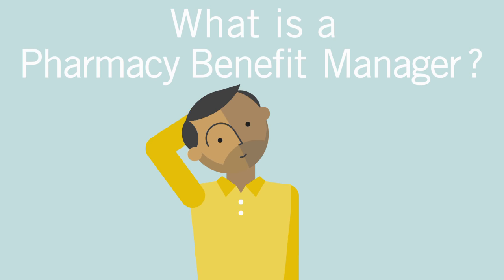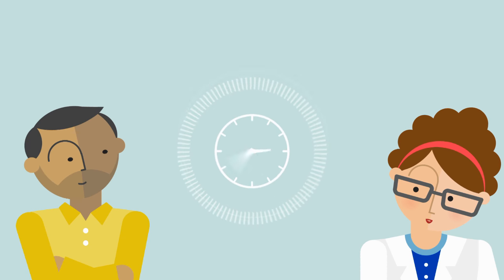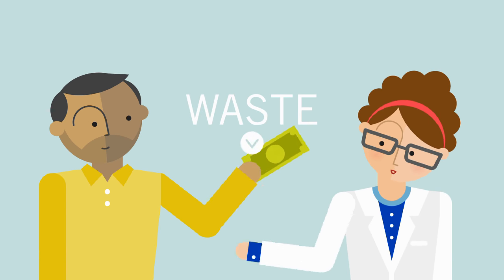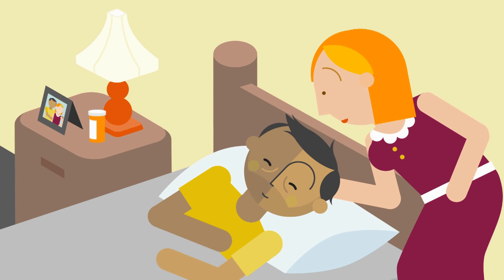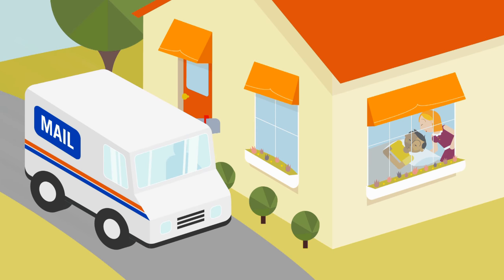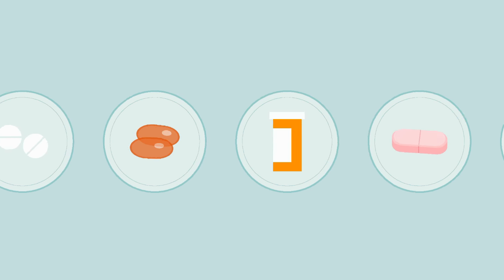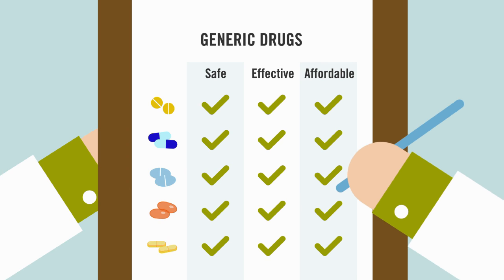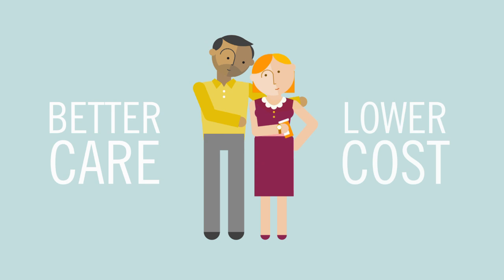What is a PBM?